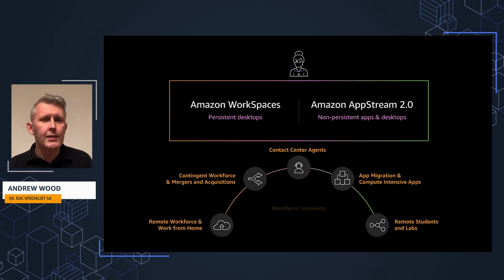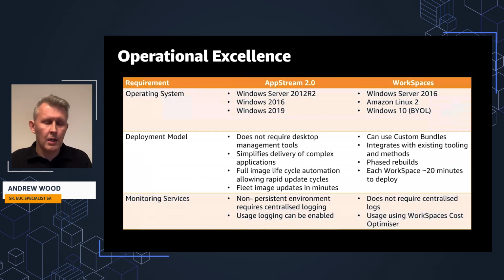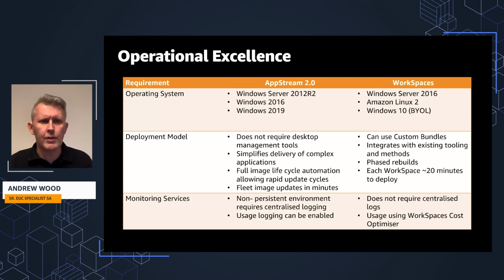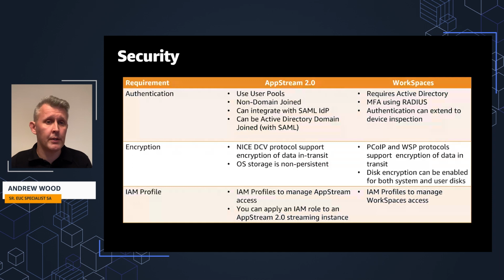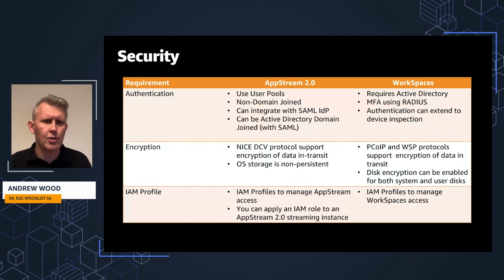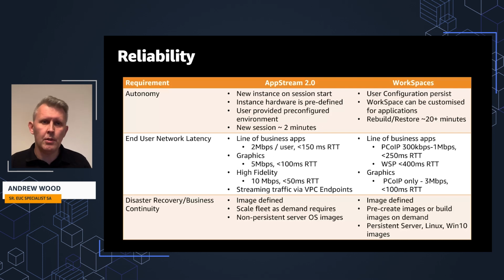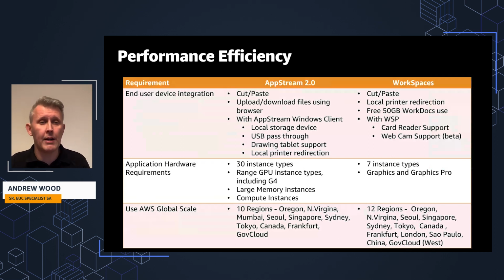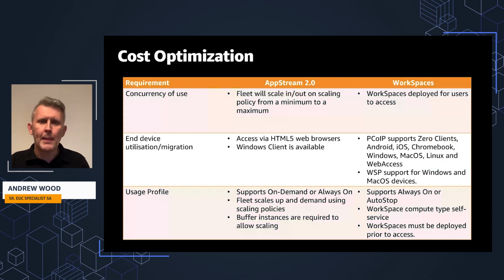Getting the right Amazon Virtual App or Desktop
User Experience and cost opmtisation are key requirements for remote desktops. Amazon EUC offers both persistent and non-persistent desktops,  with scaleable, pay-as-you-go desktop solutions. In this session, learn how to align your user use cases to the most cost effective, and performant solution.